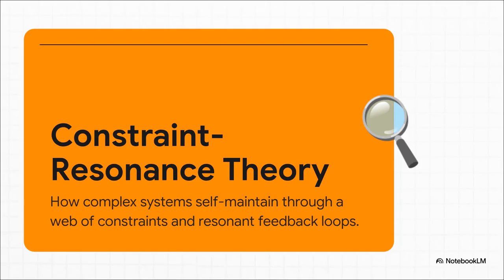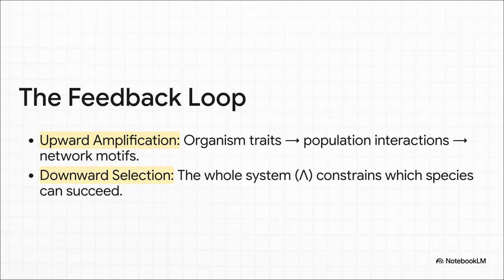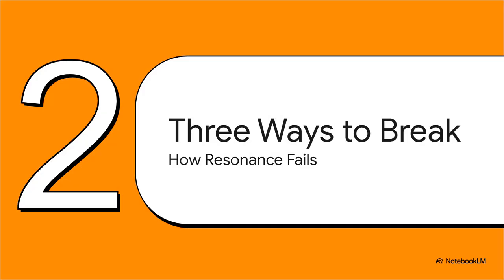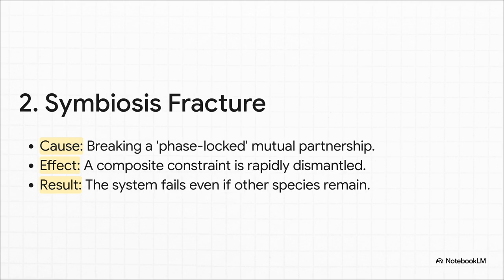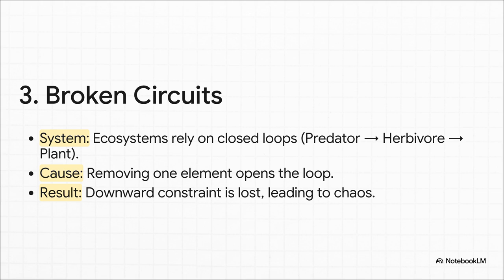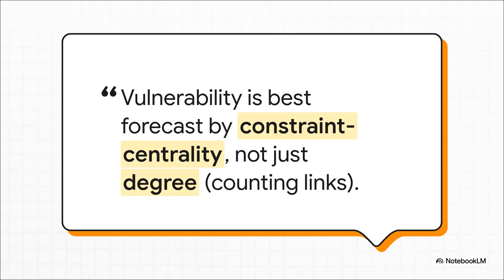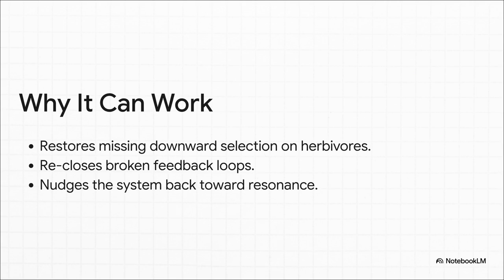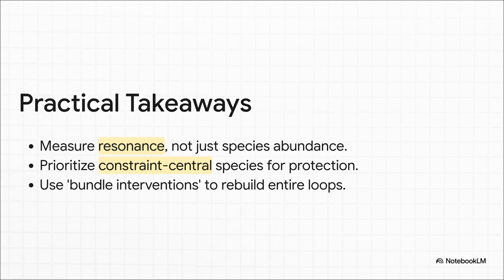36 Ecosystem Collapse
CRET provides a new way to identify ecosystem vulnerabilities, and more successful ways to protect and restore them.